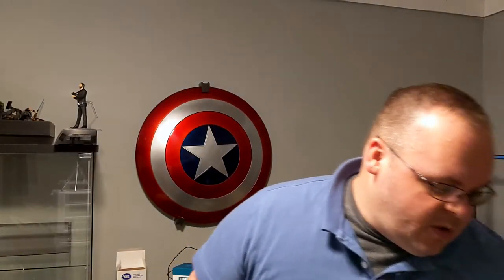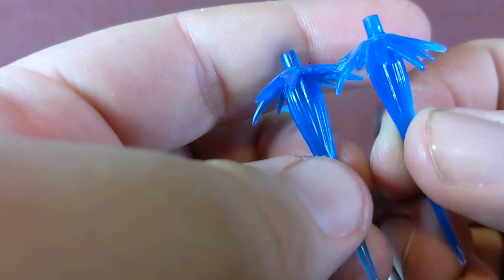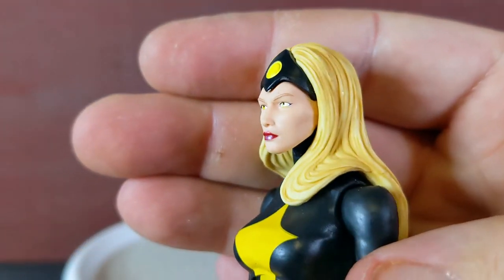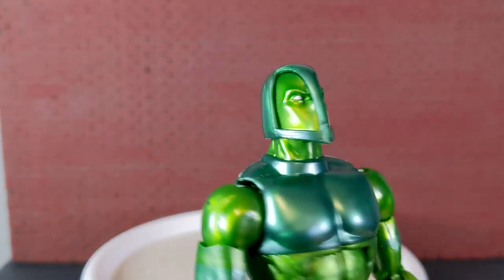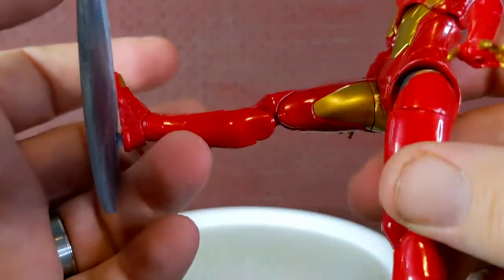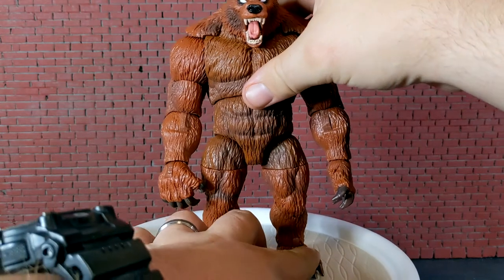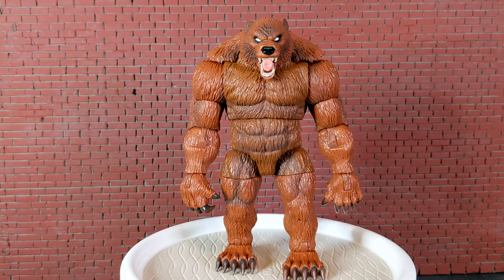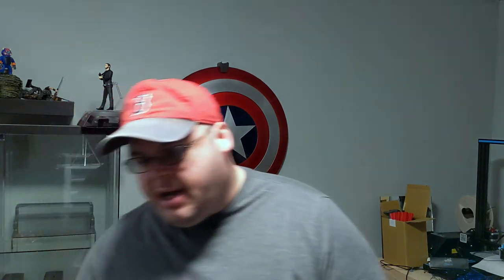Marvel Legends Ursa Major BAF Wave + A GIVEAWAY!!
In this video I look at most of the new Ursa Major Marvel Legends wave from Hasbro. I bought this wave for one reason, the build a figure is a giant bear. That's it. The figures in the wave are very good, but only the build a figure is a giant bear. To mark this occasion I am giving away all of the figures in this way except the build a figure. I can not thank you all enough for watching and interacting with the videos, it means the world to me. Good luck to you all.